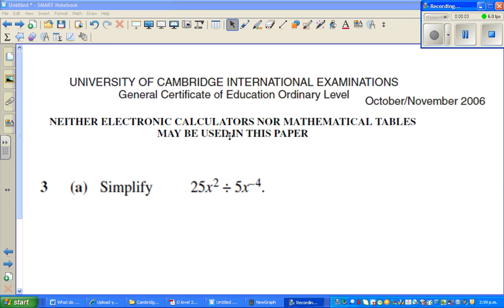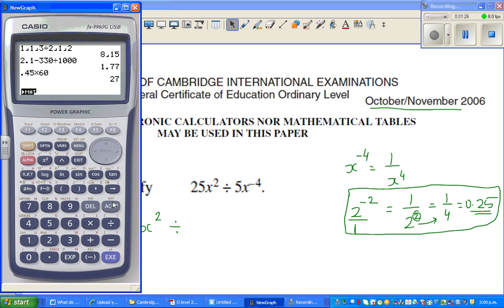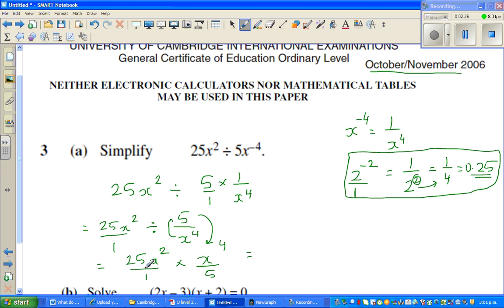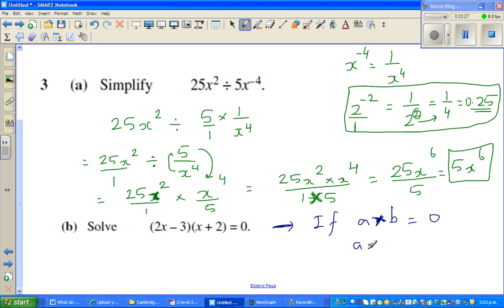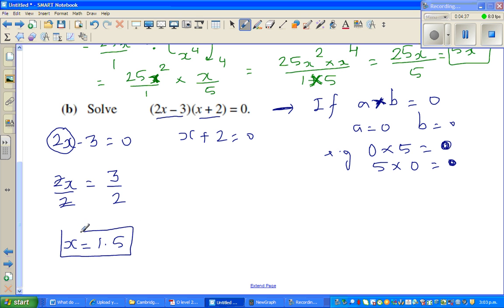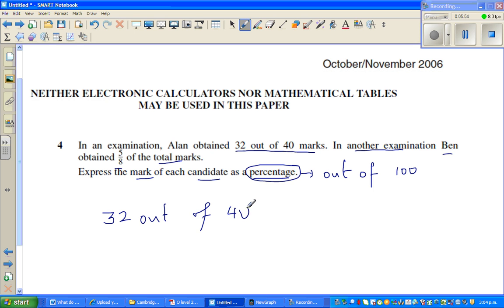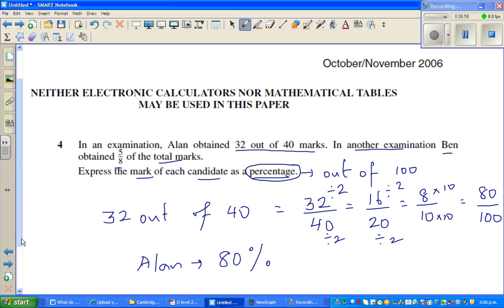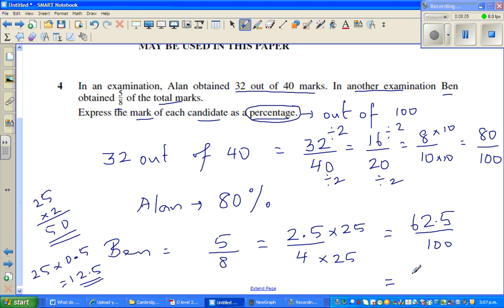Simplifying algebraic expression, solving quadratic equation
In this video I have shown how to simplify algebraic expression and how to solve quadratic expression and have compared two marks by using percentage